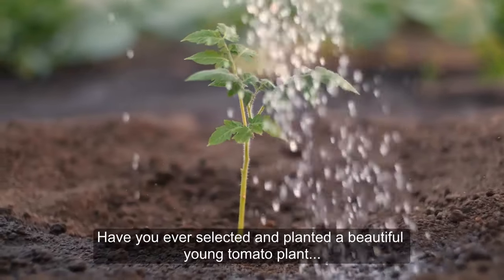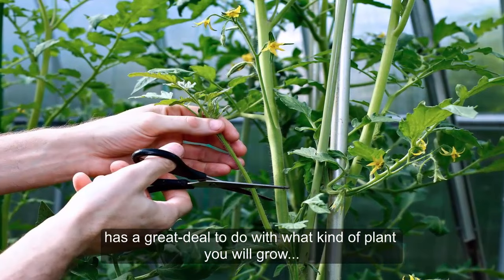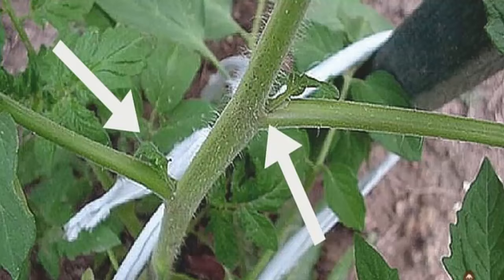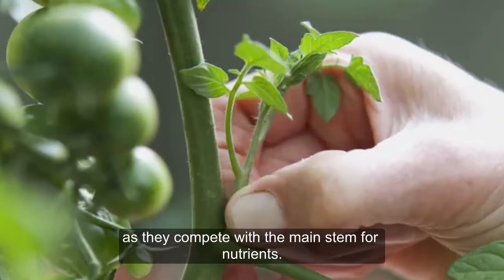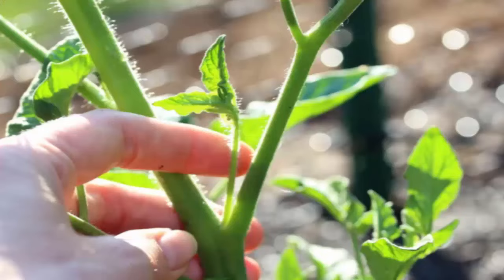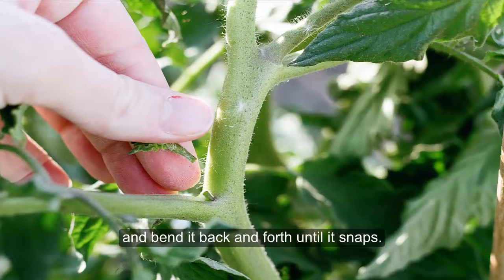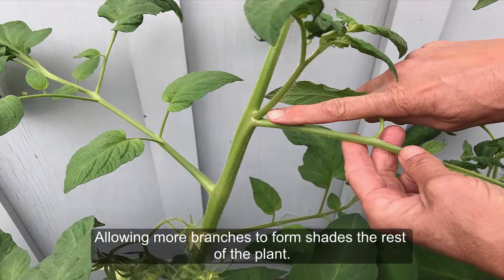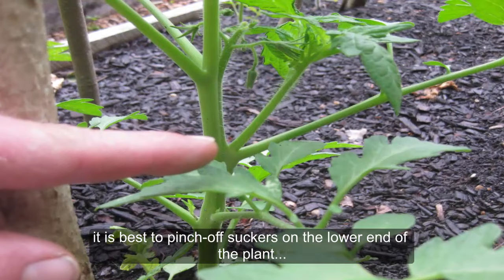How To Prune Tomato Plants For A Higher Yield This Year in 2022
Have you ever selected and planted a beautiful young tomato plant only to find it growing erratically and under-producing?
Or perhaps your plant buckles over under the weight of too much fruit?
What you might be missing in your tomato-care regimen is a really good pruning method.
That’s right, when and how you prune your tomato-plant has a great-deal to do with what kind of plant you will grow and the harvest you will reap.